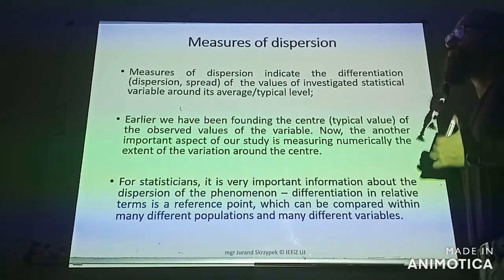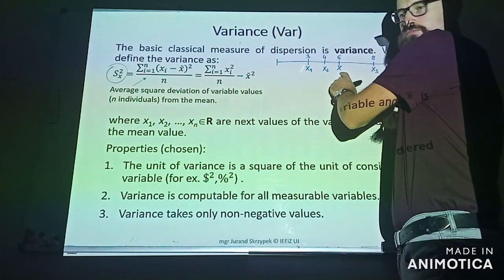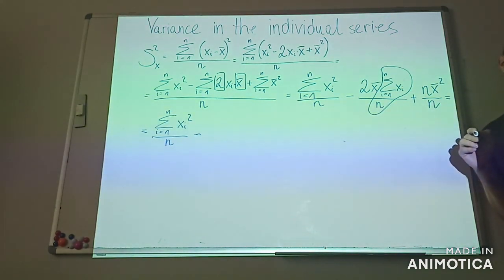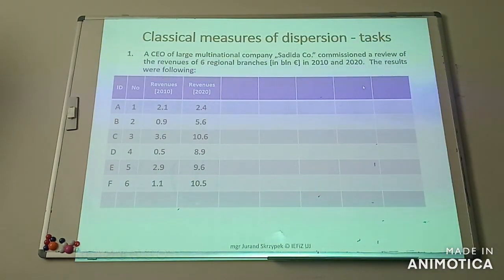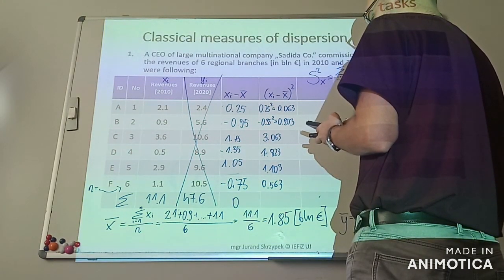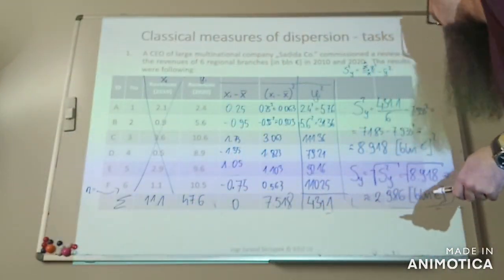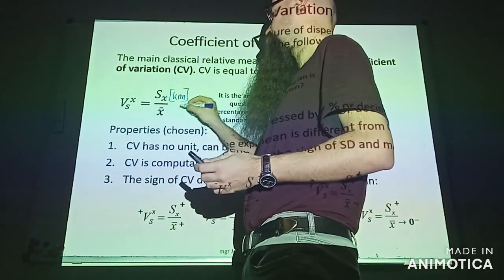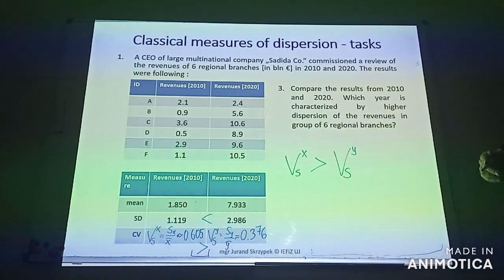Statistics - Lesson 8 - Classical measures of dispersion (SD, CV)